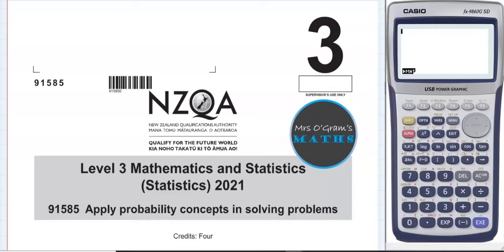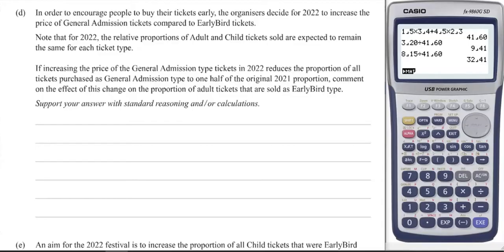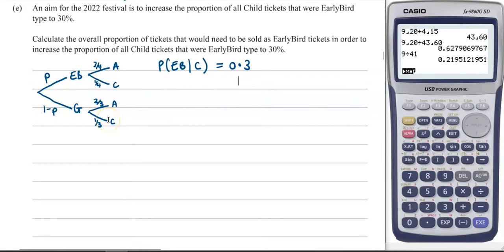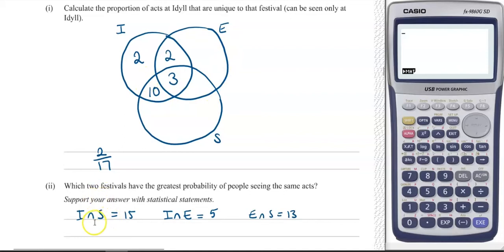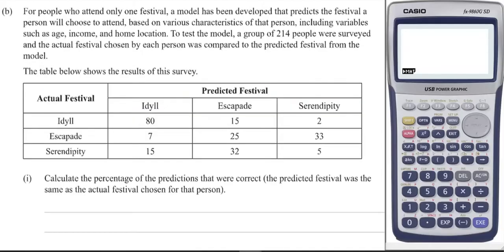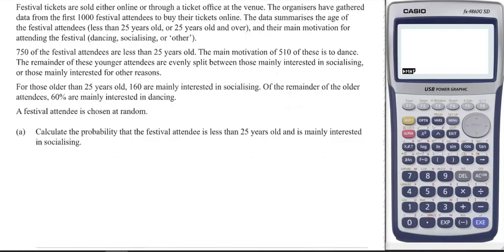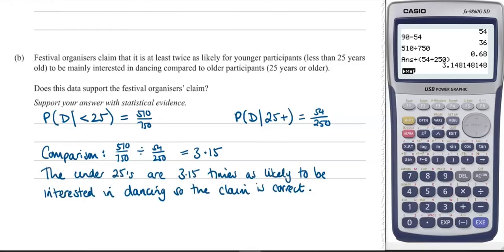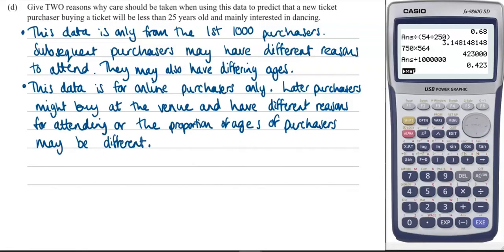2021 Probability Concepts Worked Solutions AS91585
Worked Solutions for the Level 3 Statistics External on Probability Concepts from 2021 AS91585
Correction at 10:26 Q2aii The probabilities should be I n S = 13/37, I n E = 5/37 and E n S = 8/37 (I just completely misread my own diagram!)
00:00 Q1
8:31 Q2
17:33 Q3